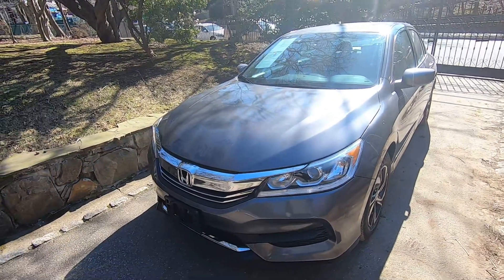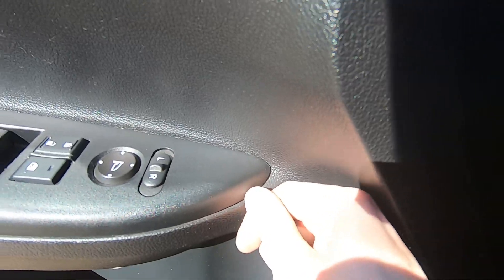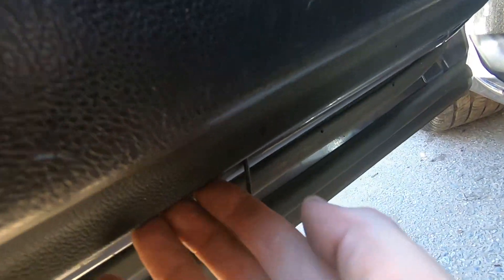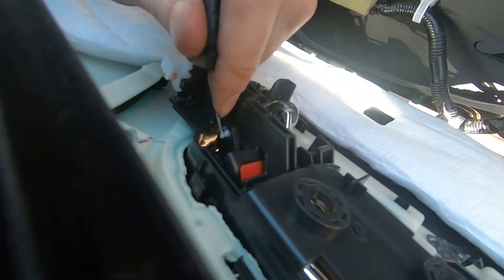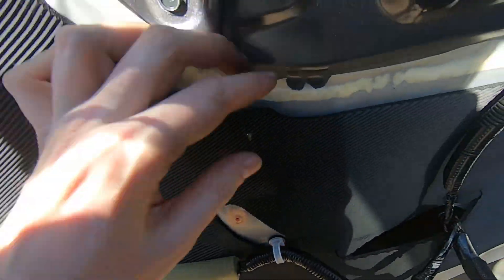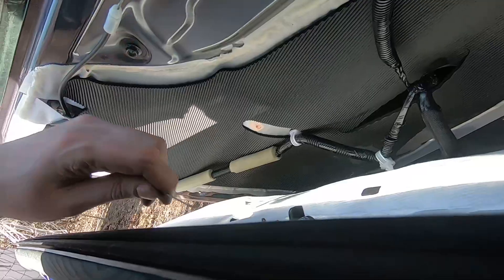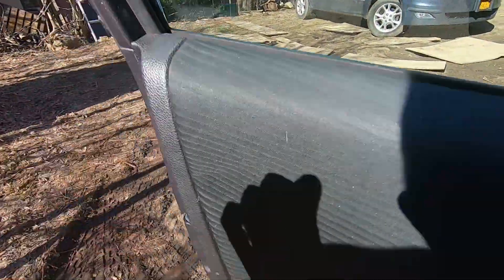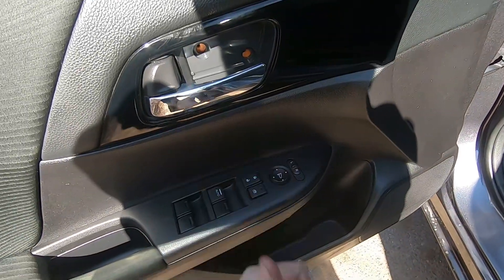How to take off remove door panel in Honda Accord 2013-2017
Hi, quick video on how to replace remove take off door panel cover in 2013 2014 insurance 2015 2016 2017 Honda Accord. Removing door panel will help you to get to door speaker,window regulator, door handle, door glass, window switch etc... Honda Accord door panel. insurance